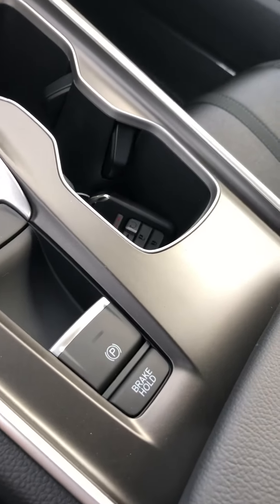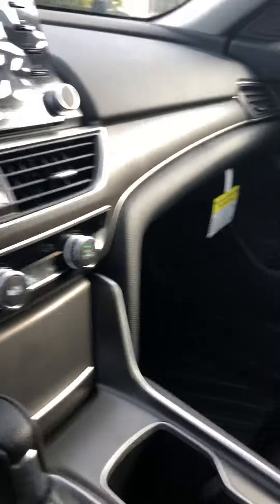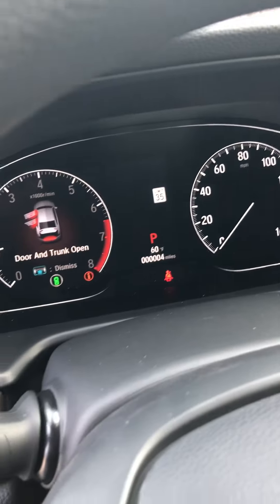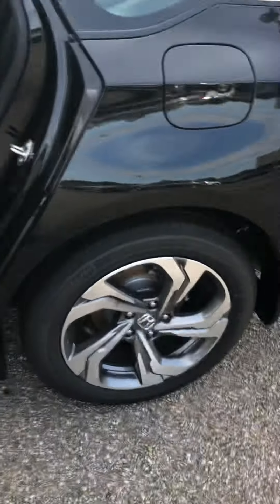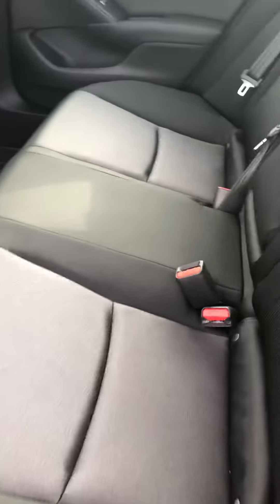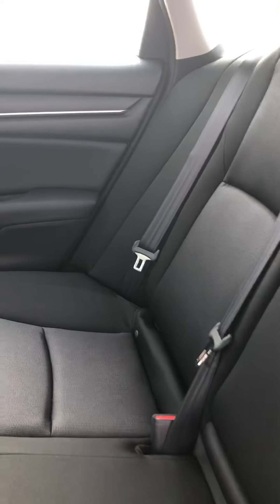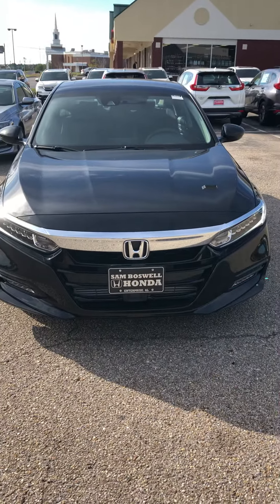2018 Honda Accord EX